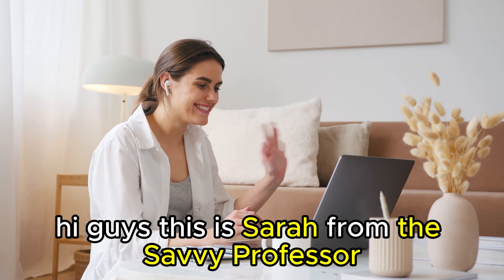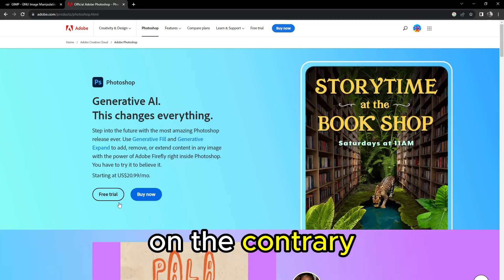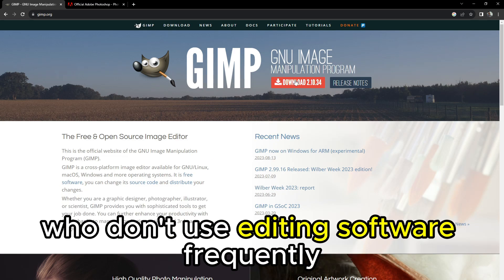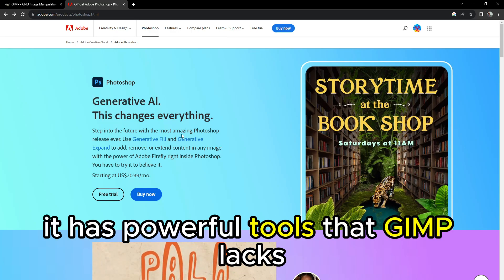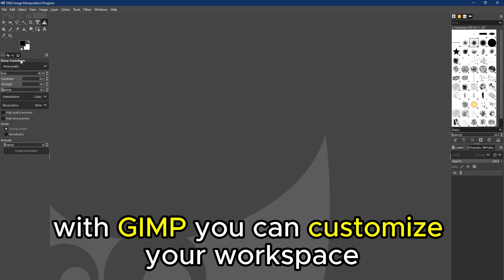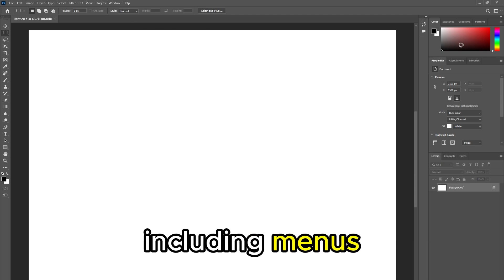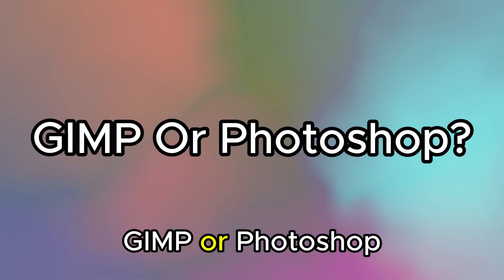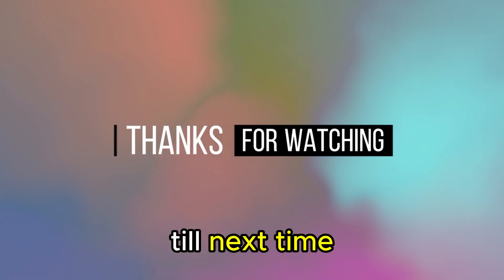GIMP vs Photoshop - How Do They Compare? (A Side-by-Side Comparison)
GIMP vs Photoshop - How Do They Compare? (A Side-by-Side Comparison). In this video, we will discuss the differences between GIMP and Photoshop.

The main difference between them is the pricing.
GIMP is an open-source and free photo editing software. The team of global developers does not charge monthly or yearly subscriptions - they do it for the love of photo editing. On the contrary, Photoshop sets monthly/annual subscriptions to access its tools. Adobe owns Photoshop, and they moved their range of software to subscriptions in 2013. It is impossible to buy a standalone Photoshop copy. This model is not suitable for photographers who use editing software infrequently.